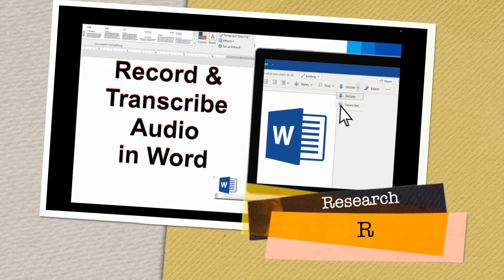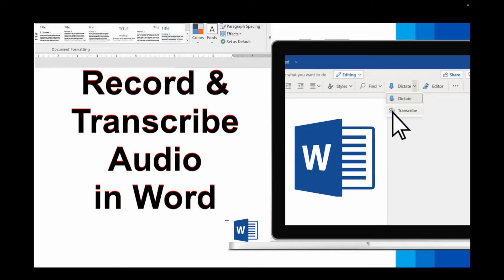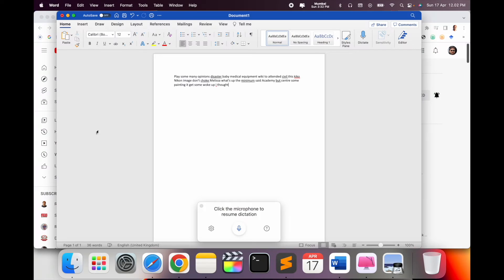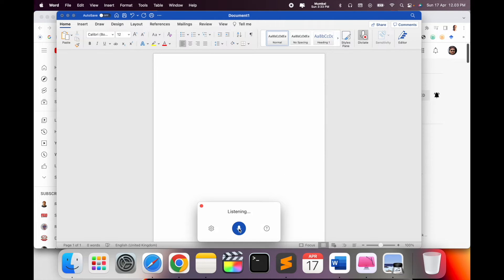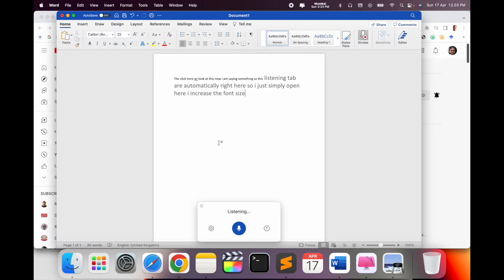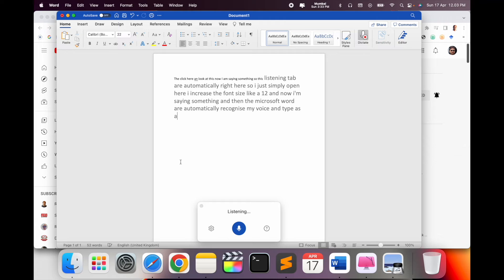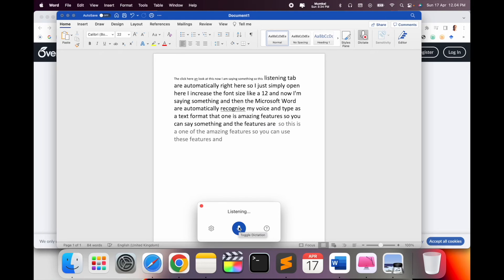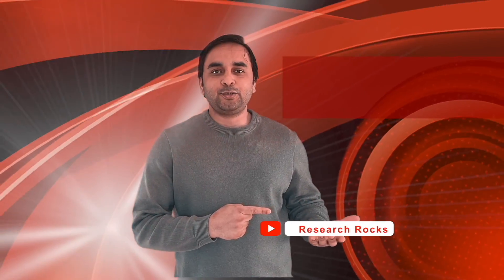How to Record and Transcribe Audio in Microsoft Word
We'll see in this video, How to Record and Transcribe Audio in Microsoft Word, Whether you're a reporter conducting interviews, a researcher recording focus group sessions, or an online entrepreneur recording informal conversations, you want to be able to focus on the people you're speaking with without having to worry about taking notes or spending hours afterward transcribing your conversations. If that describes you, Transcribe in Microsoft Word can assist you.

About : Research Rocks is a YouTube Channel, where you will find technological and Tech videos, New Video is Posted Everyday :)